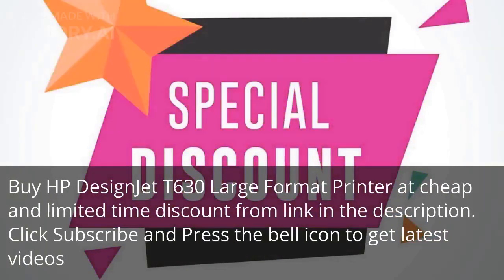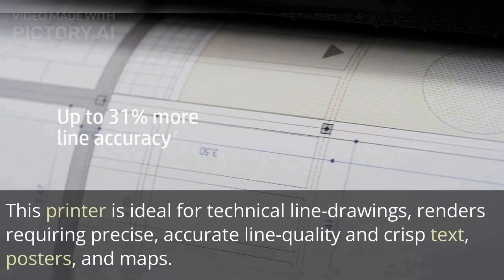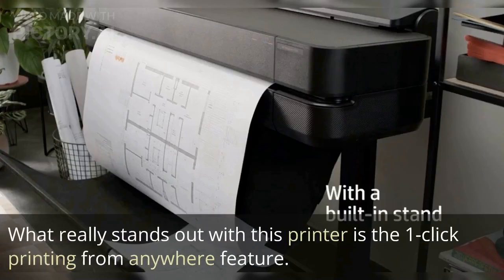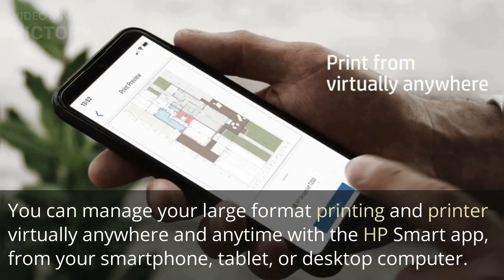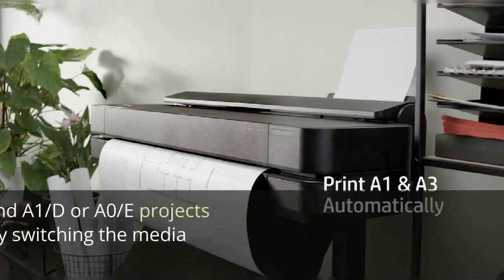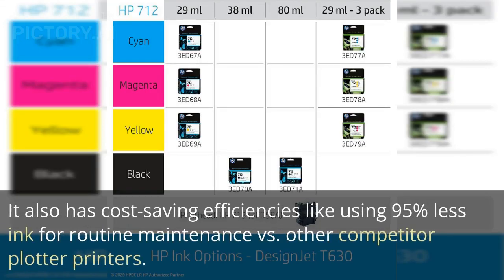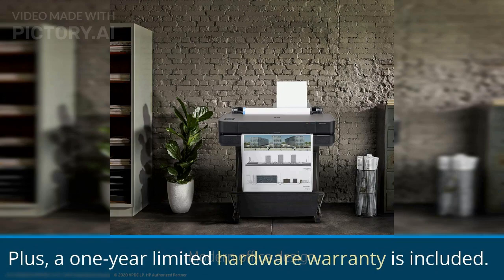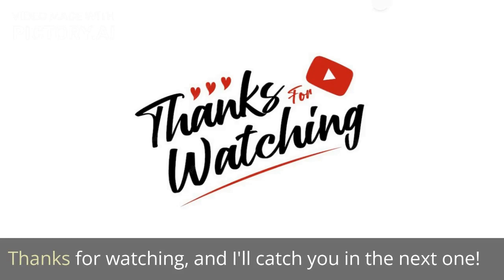HP DesignJet T630 Large Format Printer Review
In this video, Tech Jazz takes a look at the HP DesignJet T630 Large Format Printer - 24". This printer is ideal for architects, engineers, and construction professionals who require precise, accurate line-quality and crisp text for technical line-drawings, renders, posters, and maps.

The HP DesignJet T630 offers impressive media handling options such as sheet feed, roll feed, automatic sheet/roll switch, media bin, and automatic horizontal cutter. It can handle up to 24-inch wide media rolls (large format) and up to 13-inch by 19-inch sheets (wide format) using the included automatic sheet feeder accessory.

One of the key features of this T630 printer is its 1-click printing from anywhere functionality. You can print multiple files in as little as one click, manage your large format printing and printer virtually anywhere and anytime with the HP Smart app, from your smartphone, tablet, or desktop computer. It also supports HP/GL-2.

In terms of connectivity, the HP T630 offers Gigabit Ethernet (1000Base-T), Hi-Speed USB 2.0, and Wi-Fi 802.11 b/g/n. It has a print speed of up to 30 seconds per page on A1/D size, and 76 A1/D size prints per hour, with 1 GB memory.

This Color printer is also simple and cost-effective, making it a great choice for businesses. You can print multi-size A3/B and A1/D or A0/E projects automatically, without manually switching the media source. It uses 95% less ink for routine maintenance vs. other competitor plotter printers, saving you both time and money.

The video also highlights the software that comes with the HP printer, including HP Click, HP Smart app, HP Print Preview for Windows, HP Easy Start, HP DesignJet Utility for Windows, and HP Support Assistant.

Overall, this video provides a comprehensive overview of the HP DesignJet T630 Large Format Wireless Plotter Color Printer - 24" and its features, making it an informative watch for anyone considering investing in a large format printer.